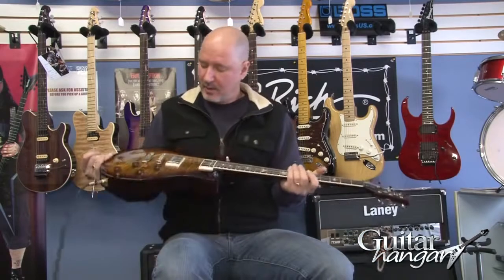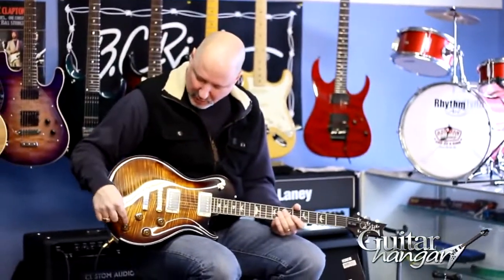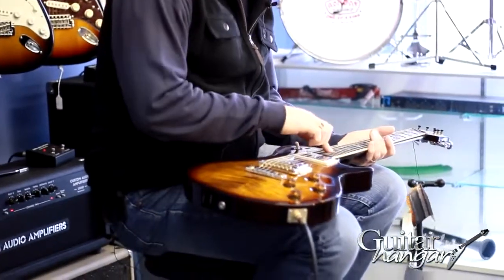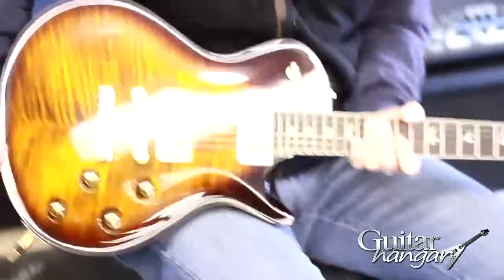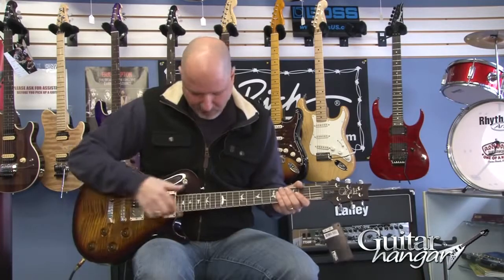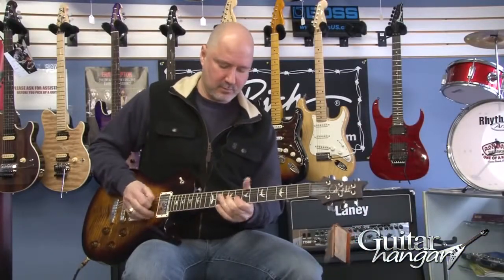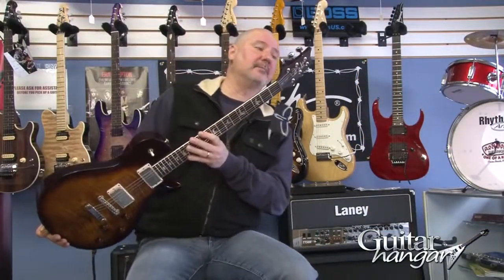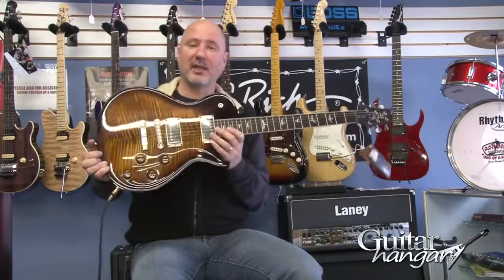PRS SC245 Single Cut Solidbody Electric Guitar in Black Gold Wrap Demo | Guitar Hangar Archives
This video is from the Guitar Hangar archives. The instrument featured in this video was sold long ago and is no longer available. BUT… Guitar Hangar has a huge selection of new and used instruments in our Brookfield, CT location.

More about the Guitar Hangar Archives:

Back in 2012, Google updated and changed some of the features in YouTube and Google+. During this change, Guitar Hangar somehow ended up with two distinct Google+ pages, and two distinct YouTube channels. For over 6 years, we did not have control over this "old" Guitar Hangar YouTube channel. But thanks to our office manager relentlessly pestering the folks over at Google+ for the past 6 years, our admin rights to this channel have finally been restored!

Over the next few months, we will be migrating our old videos over from our other YouTube channel so all your favorite product demos will be available in one place. Most of the products demonstrated in these videos were sold years ago, but we have a huge in-store inventory and we're constantly expanding our used and vintage departments. To see what we've currently got in stock in our Brookfield, Connecticut location,

-- Rick Tedesco and the Guitar Hangar crew